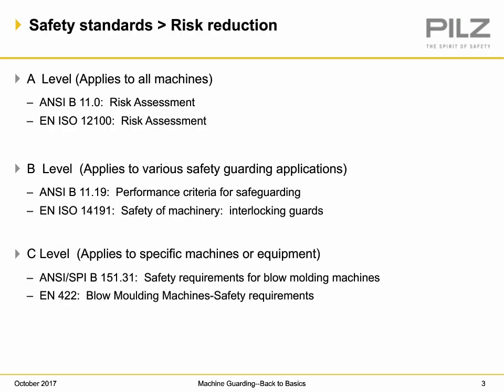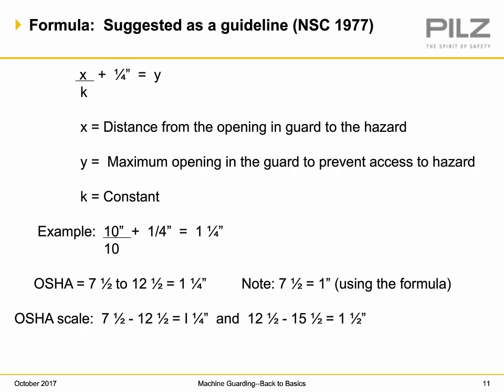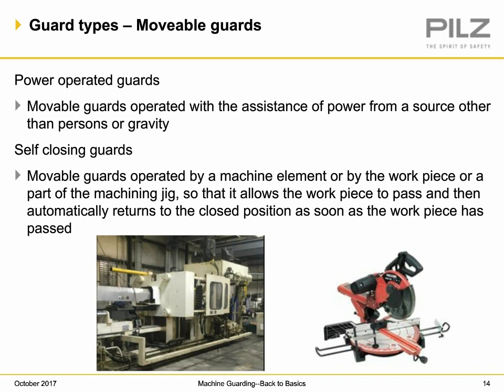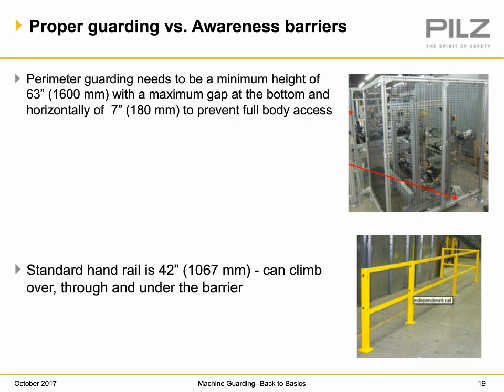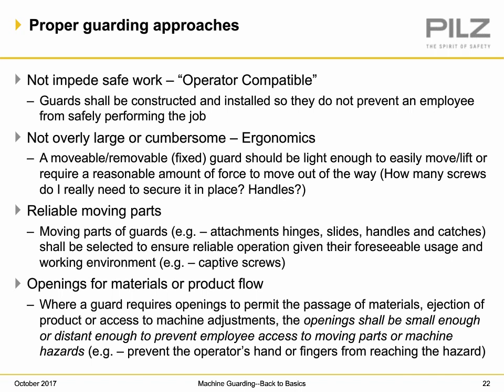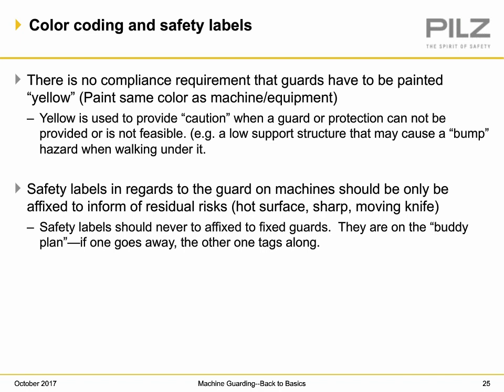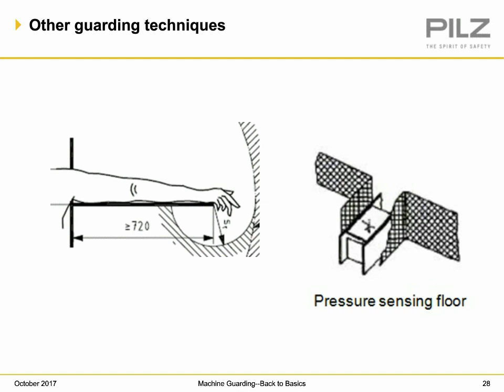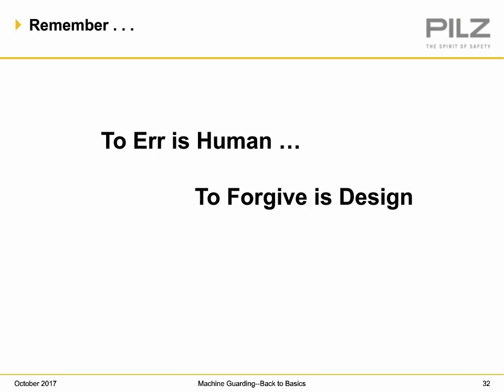Machine Guarding Back to Basics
Selecting the prescribed safety standards, understanding key factors of proper guard design, utilizing the proper guarding methods and techniques and recognizing proper guarding vs awareness barriers.